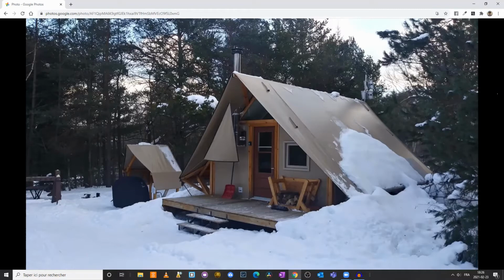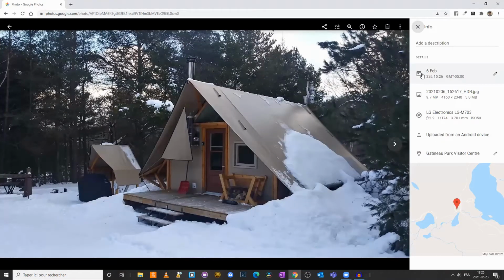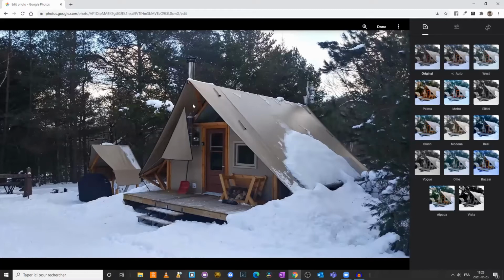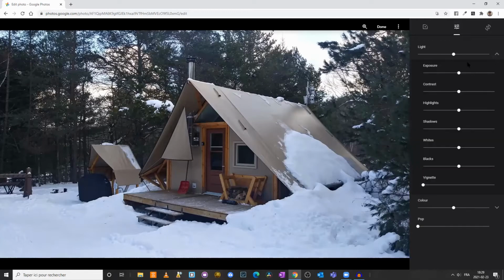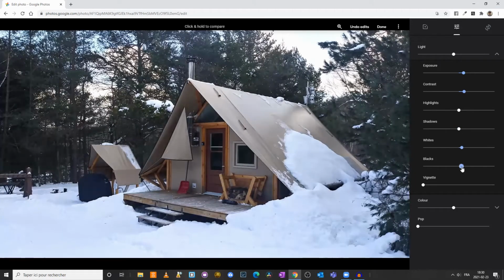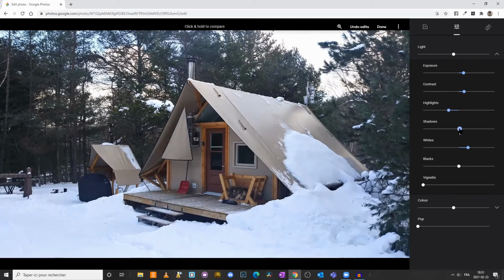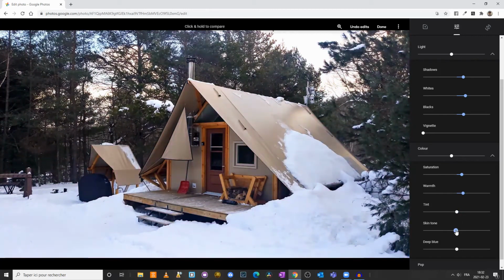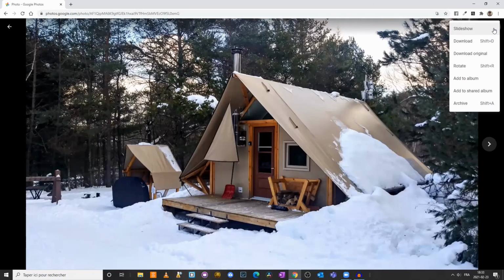Google Photos Tutorial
After watching this video, please play around with Google Photos. If you do not have a Gmail account, you first need to create one. Make sure to save your credentials (username and password), since we will use Google tools in JOU4100 Digital Journalism II next fall.

JOU3100 Digital Journalism I
University of Ottawa
Instructor: Jean-Sébastien Marier